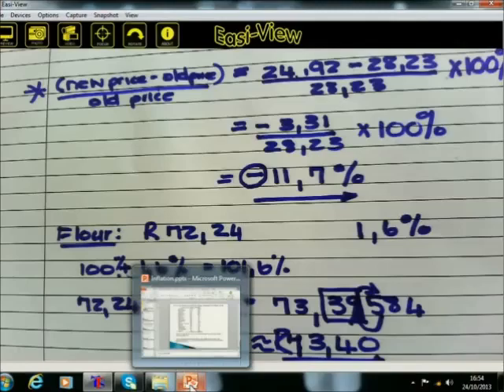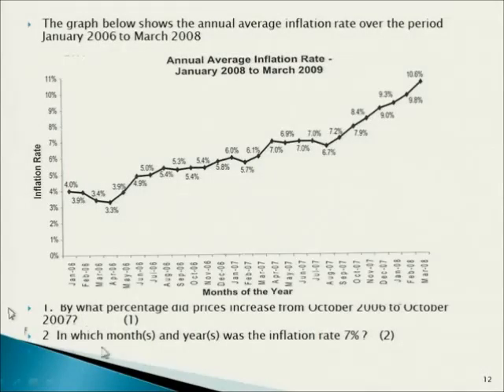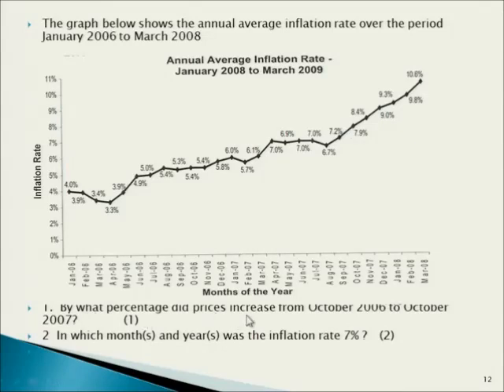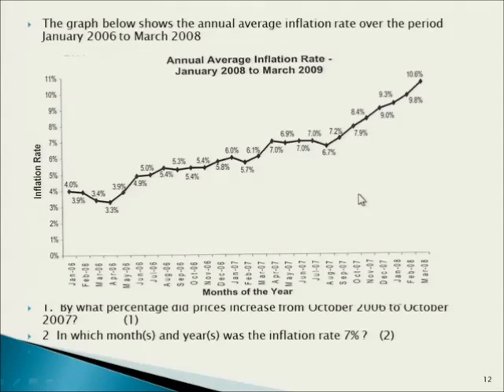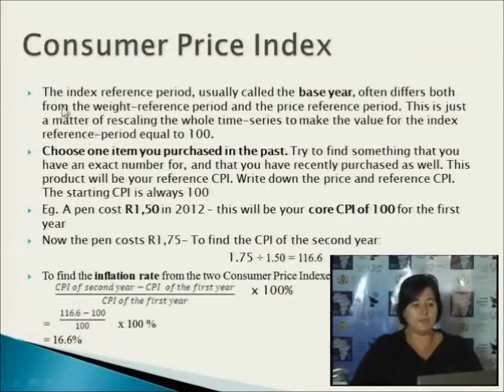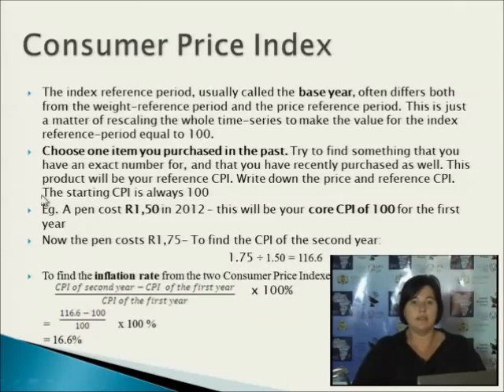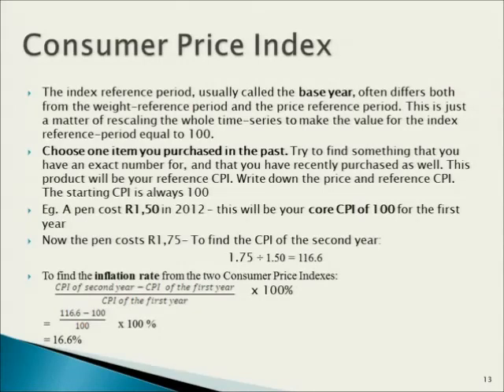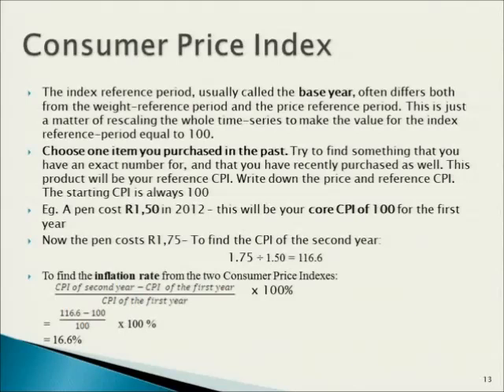1N MathLit Inflation08